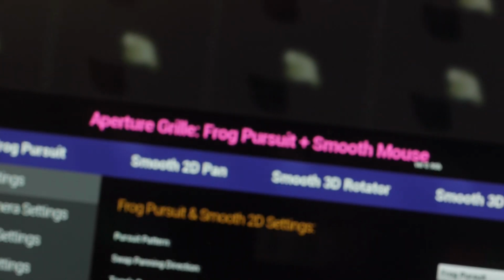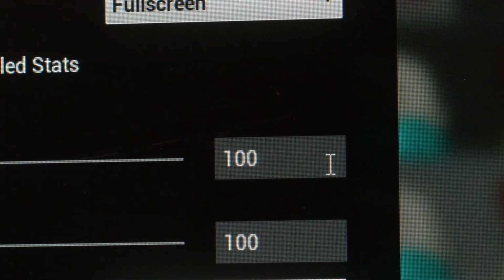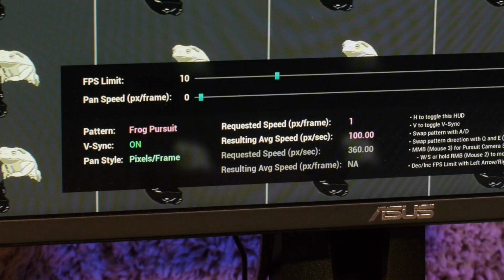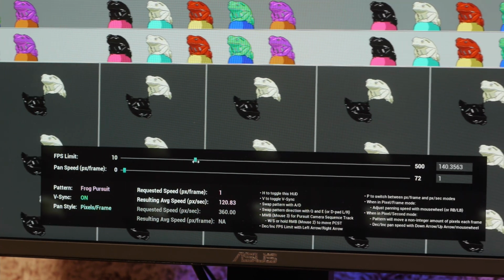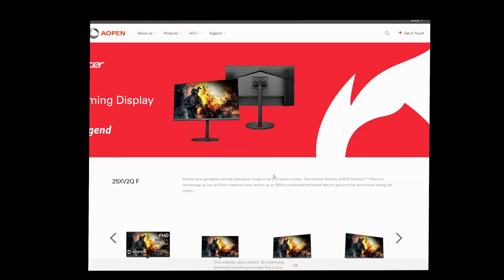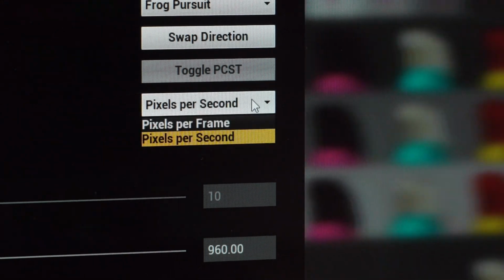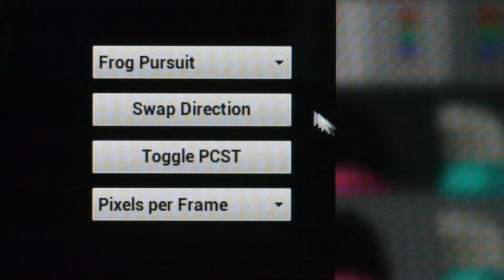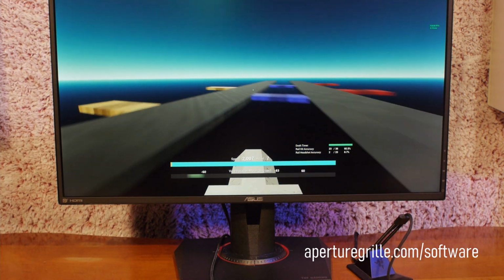Smooth Frog: An Updated Version of Frog Pursuit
0:00 Frog Pursuit Introduction
1:20 Smooth Frog
2:06 Video Setup
3:43 How to Use Smooth Frog
7:52 Pursuit Speeds are Approximate
11:31 Pursuit Camera Sequence Track
14:27 Custom User Patterns
16:09 Conclusion